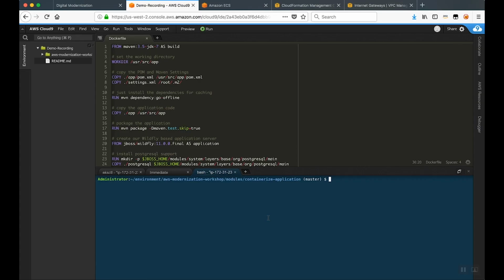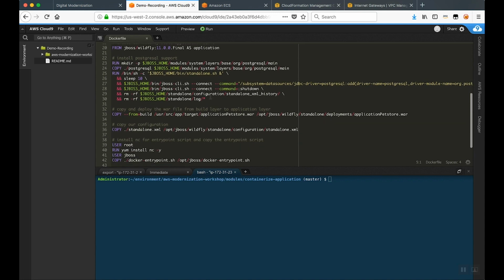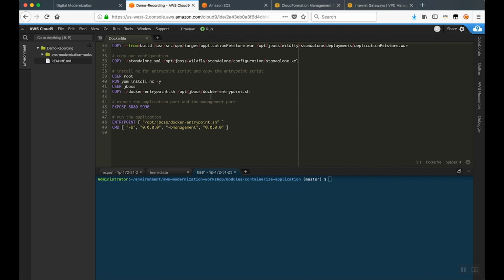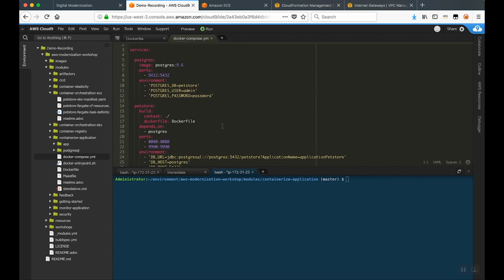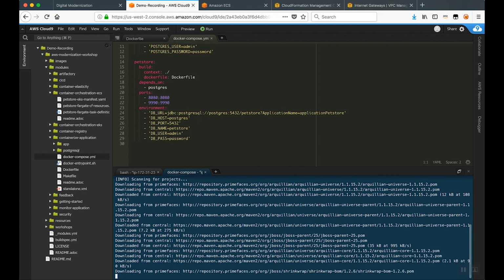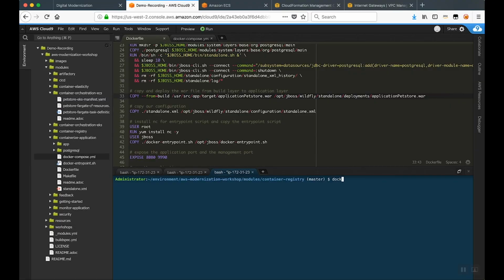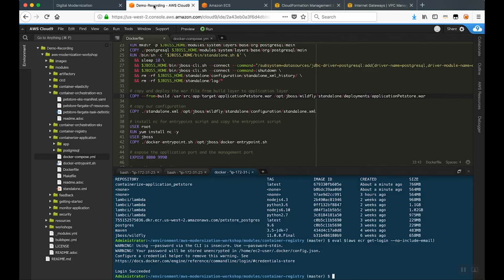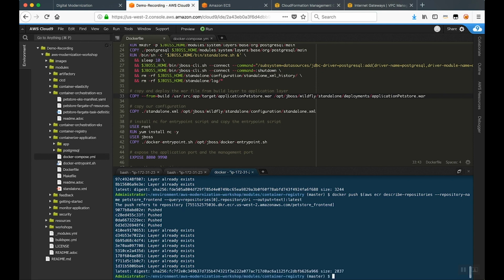Containerizing your Application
We’ll use the example of the Java Pet Store application and show you how to build a container to house your app, understand the components of a Docker file, and use Docker Compose to build the container and push it to an image registry.